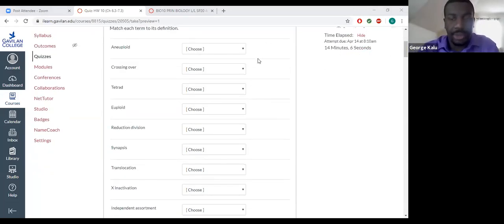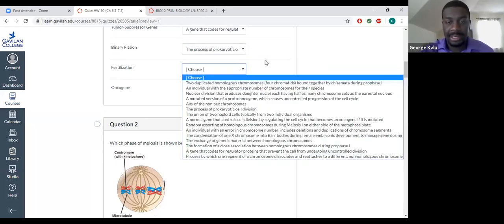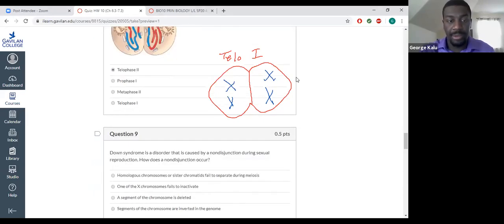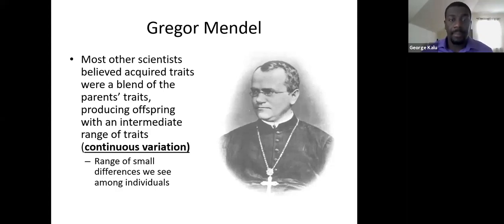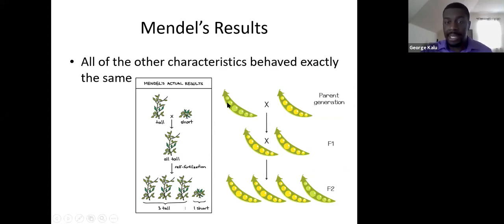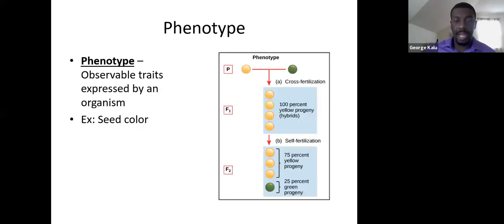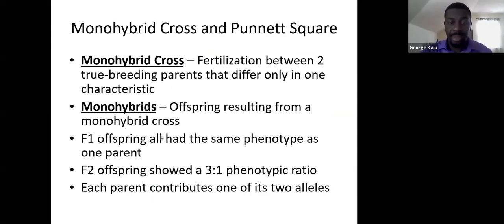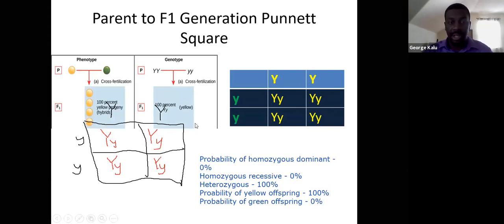BIO 10 - Ch 8.1 and 8.2 - Mendelian Genetics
Gavilan College - BIO 10 - Homework, then Ch 8.1 and 8.2 (Mendelian Genetics) - 4/14/2020